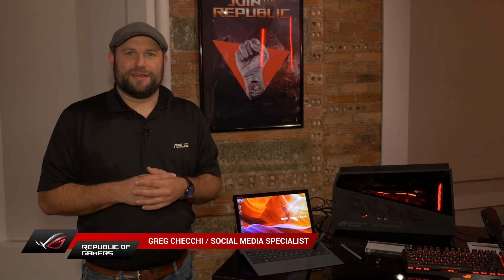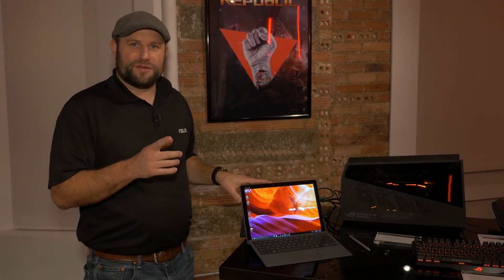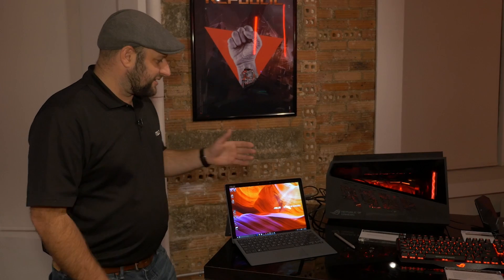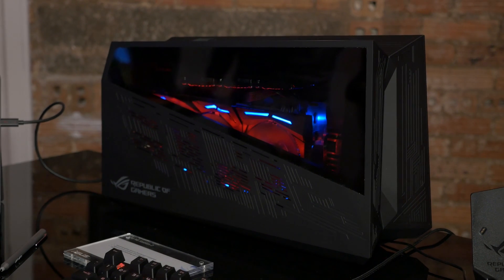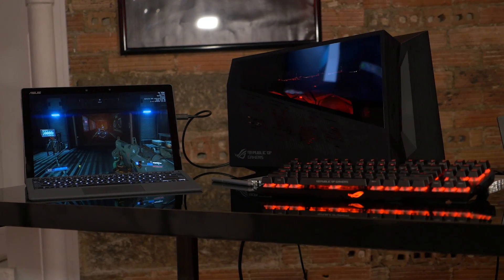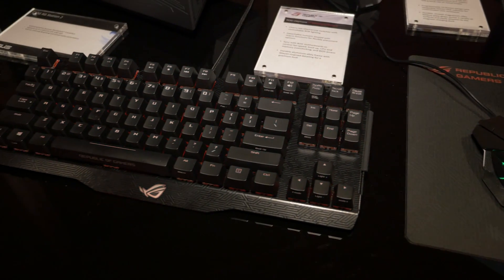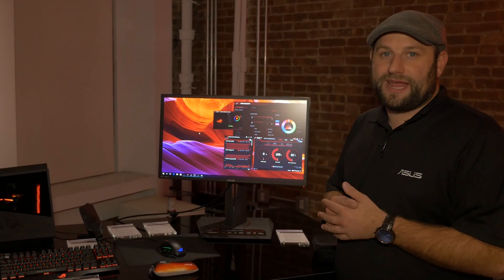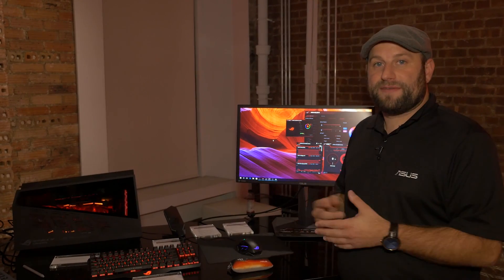Hands on with the ROG XG Station 2 external GPU dock!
The ROG XG Station 2 brings desktop graphics to ultra portable laptops and 2 in ones. Now you can have portability on the go but all the graphical power you can handle at home.